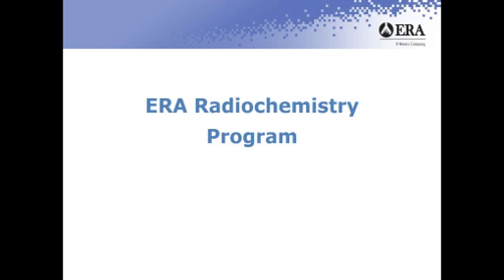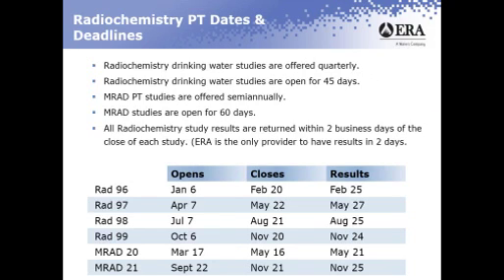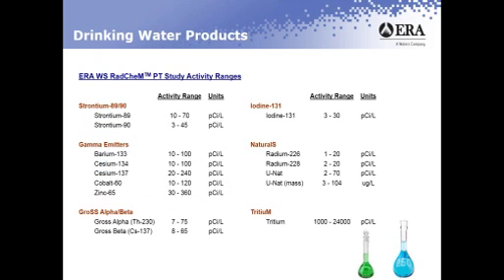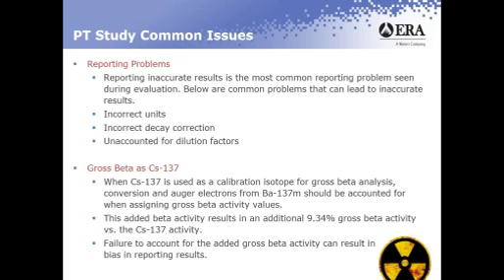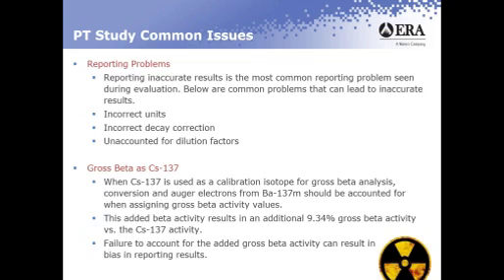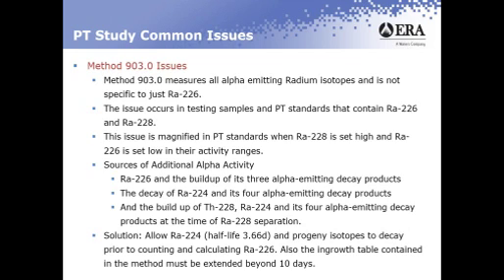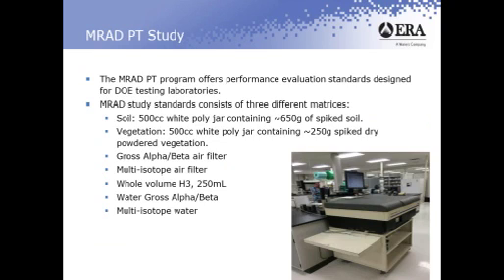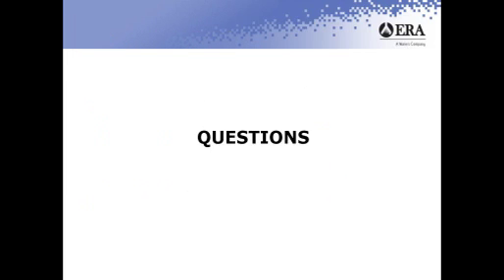Analysis tips for Radiochemistry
In this webinar, Brian Miller, Radiochemistry Product Line Manager at ERA, discusses common challenges and tips for success regarding Radiochemistry analysis and Proficiency Testing.